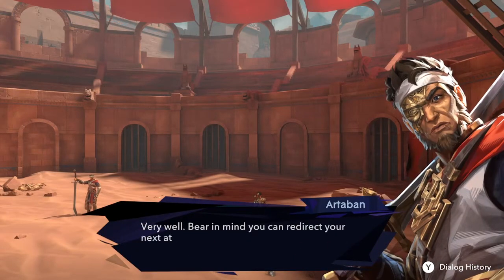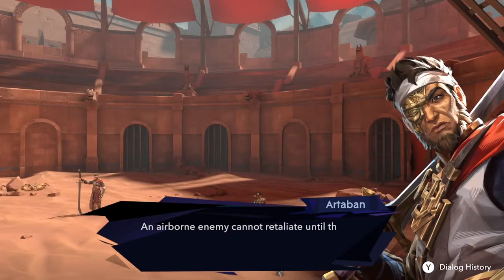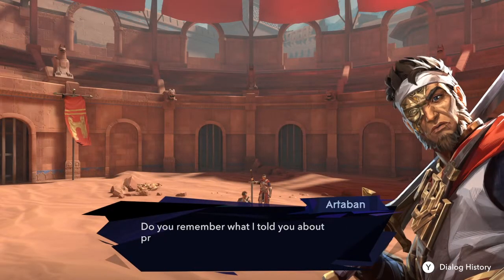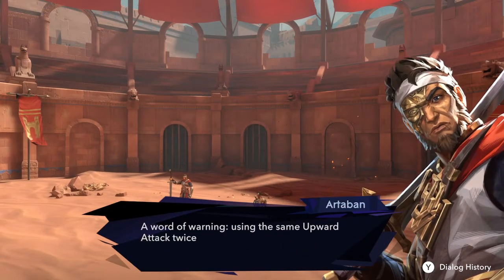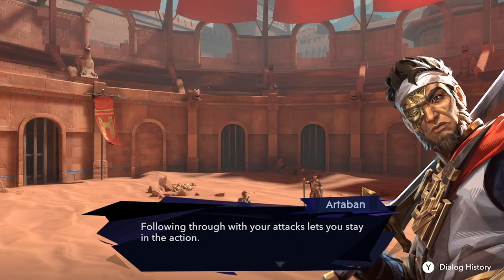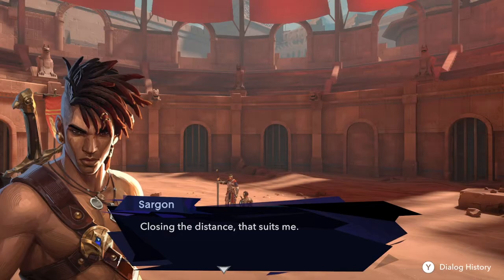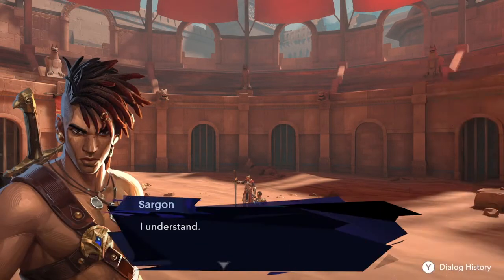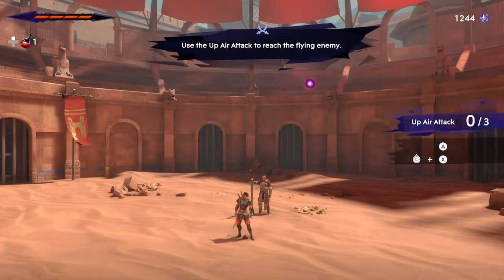Prince of Persia - Hero Difficulty [Part 35]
Playthrough of Prince of Persia:  The Lost Crown on Hero Difficulty.